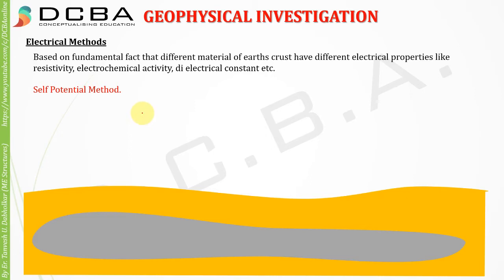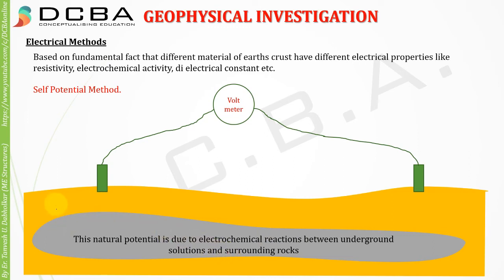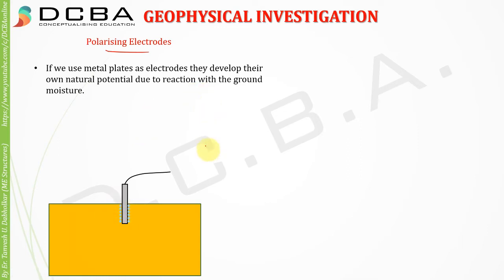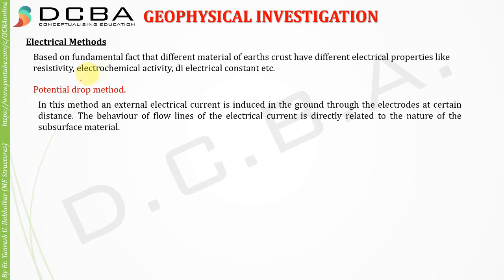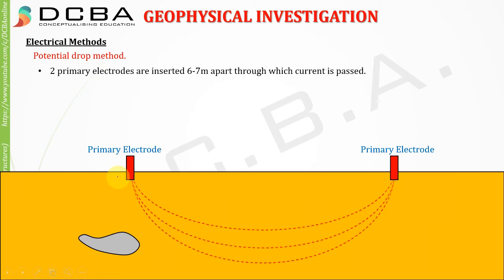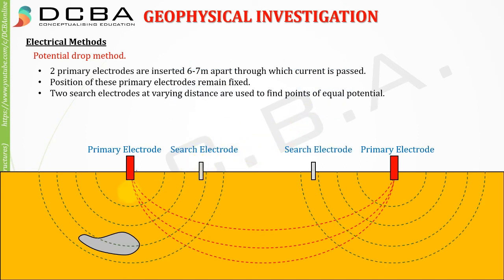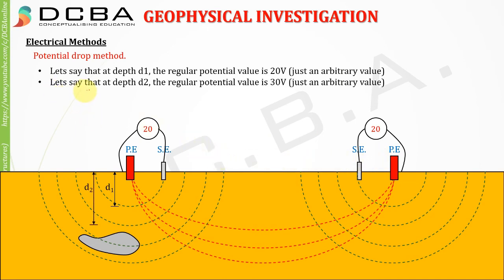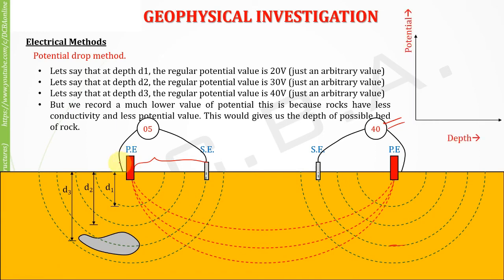Lec 28 - Geophysical Investigation Part 1